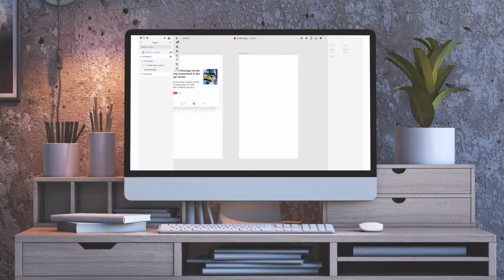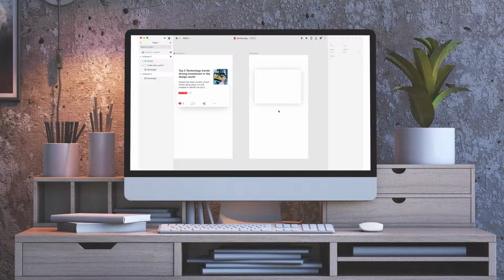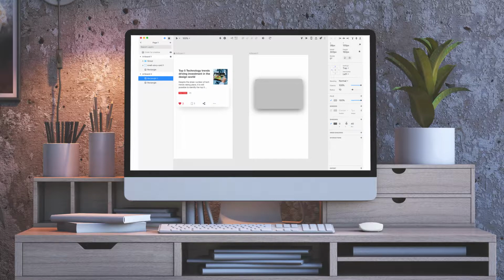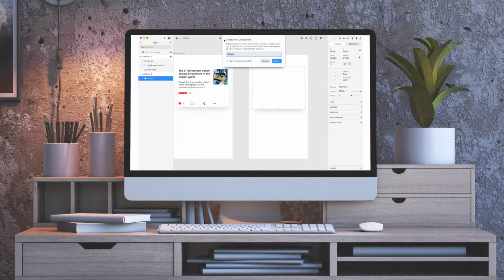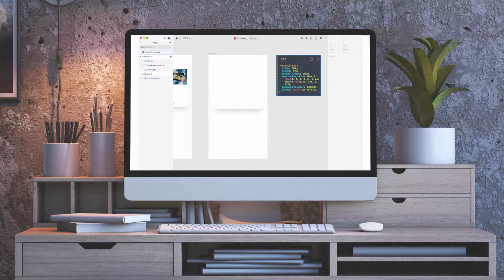How to create an iOS card shadow w/ InVision Studio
Here's a real quick rundown on how to create and mimic that beautiful iOS card shadow that is all the rage. Please feel free to implement and use it in your next project!